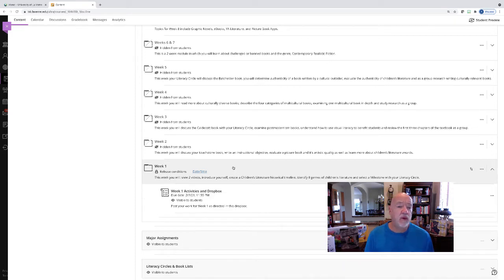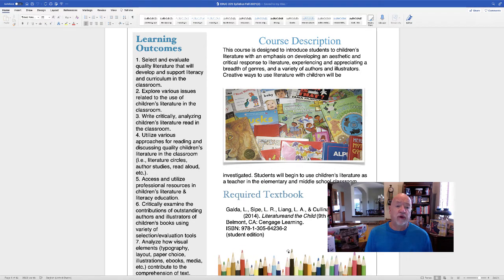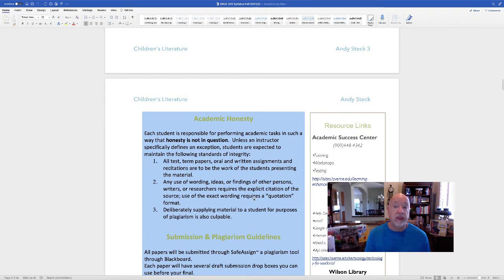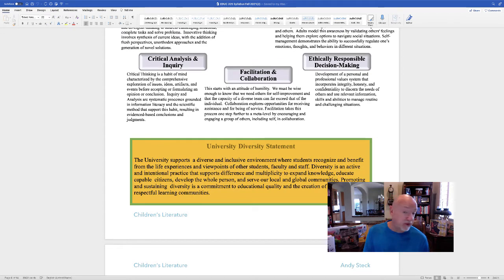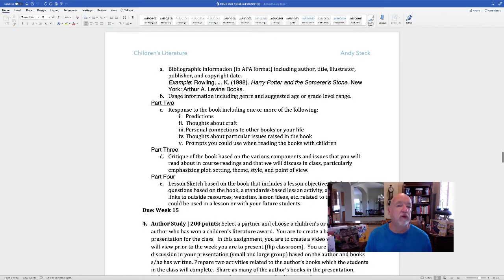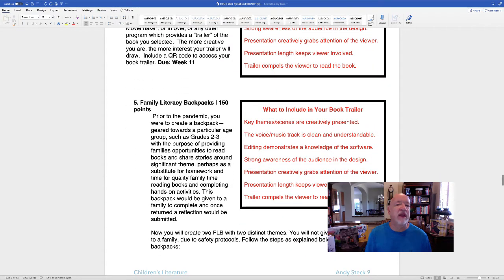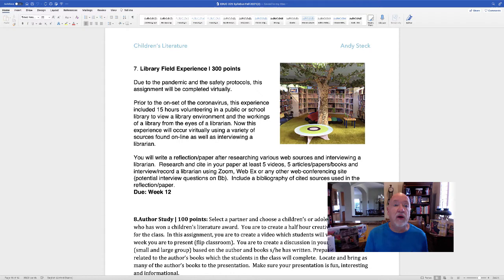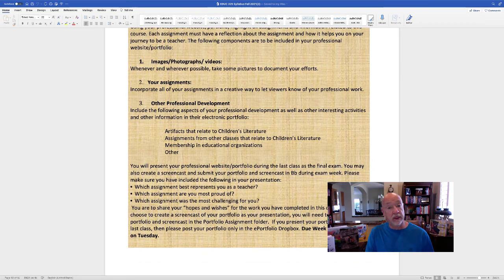EDUC 325 Fall Semester